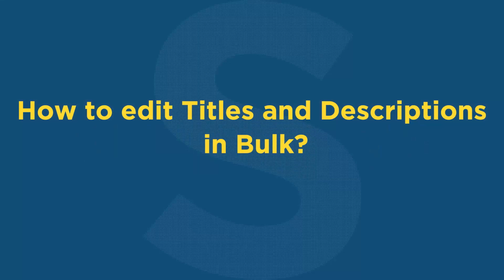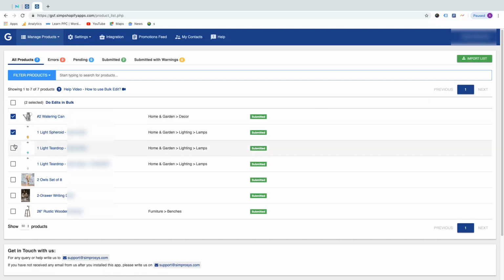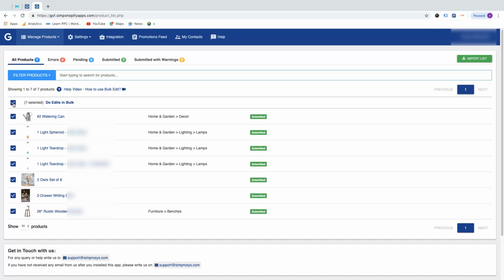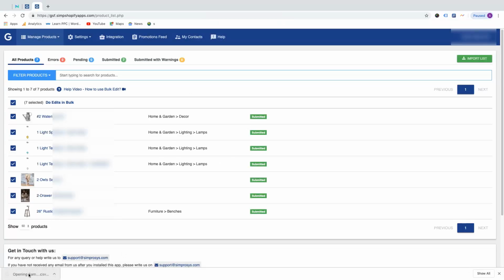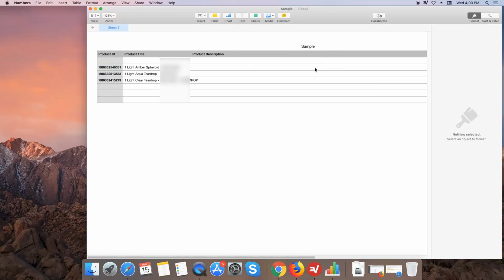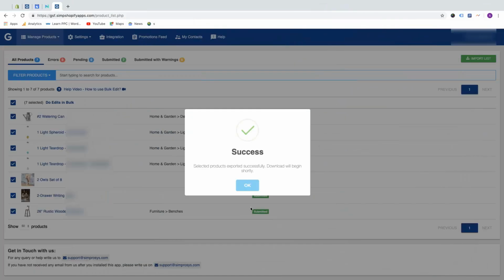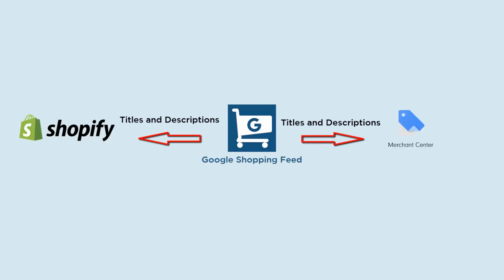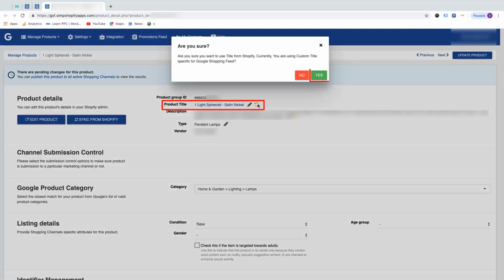How to Customize Titles and Descriptions in Simprosys Google Shopping Feed?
Refer to this video to see the procedure to Customize Titles and Descriptions in Google Shopping Feed App.

What You Will Get in This Video:

00:00 Introduction
00:07 How to Edit Titles and Descriptions in Bulk
00:31 Let’s See the Process
01:11 How to Edit in Shopify Store
02:44 Conclusion

⏺ Have any Query or Question?